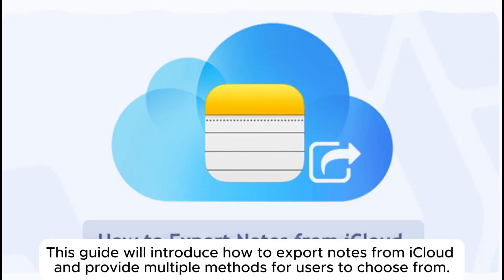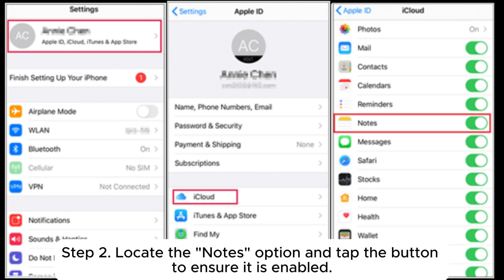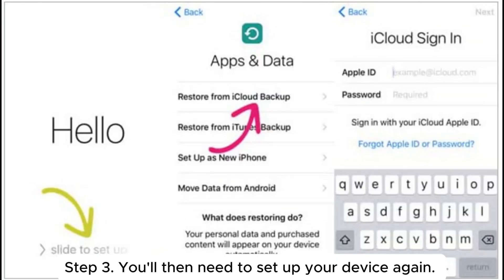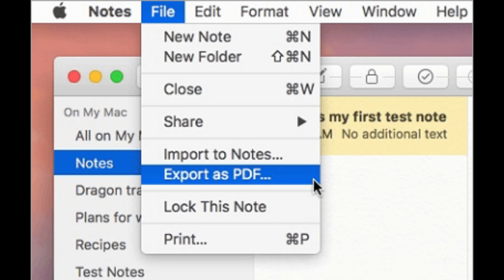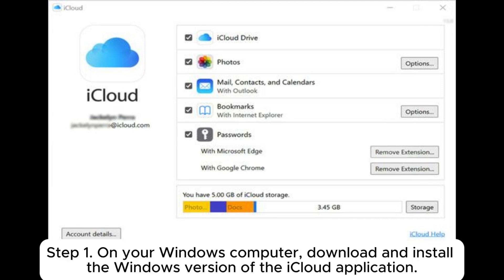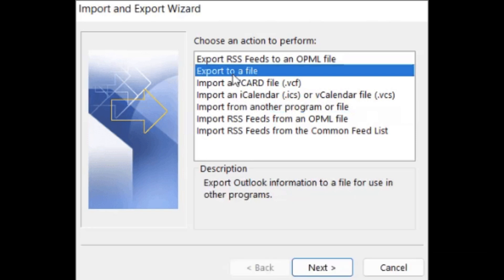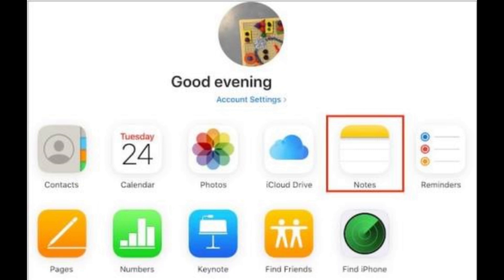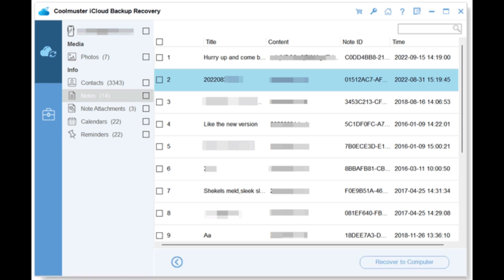How to Export Notes from iCloud to iPhone/iPad/Mac/PC? [Solved]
Don't know how to export notes from iCloud? This guide shows how to download iCloud notes to a PC, Mac, or iPhone in detail.

00:00 Start
00:09 Part 1. How to Export Notes from iCloud to iPhone/iPad
00:24 1.1 Download iCloud Notes to iPhone/iPad via Sync
00:43 1.2 Download iCloud Notes to iPhone/iPad from iCloud Backup
01:25 Part 2. How to Download Notes from iCloud to Mac
02:09 Part 3. How to Access iCloud Notes on PC
02:53 Part 4. How to Save iCloud Notes to Computer via iCloud.com
03:16 Part 5. How to Export Notes from iPhone to PC via Coolmuter iCloud Backup Recovery